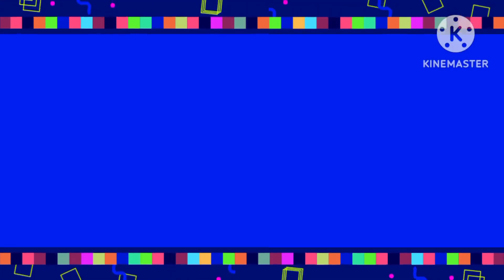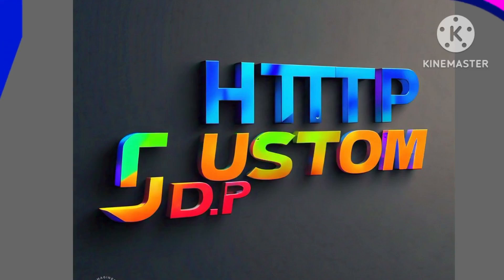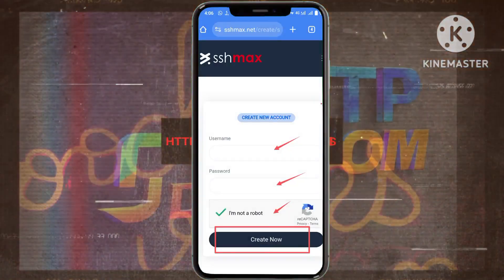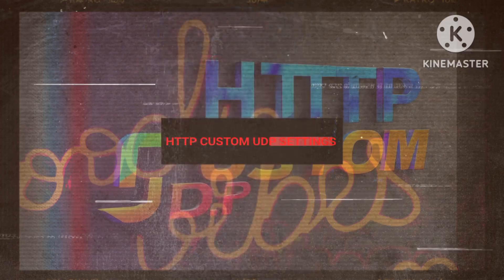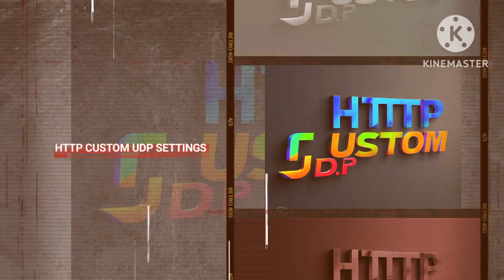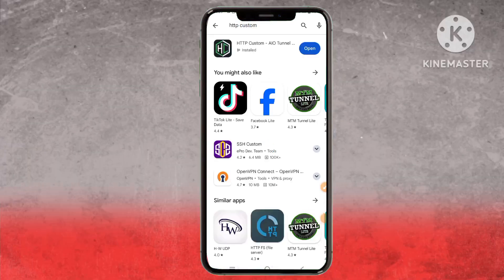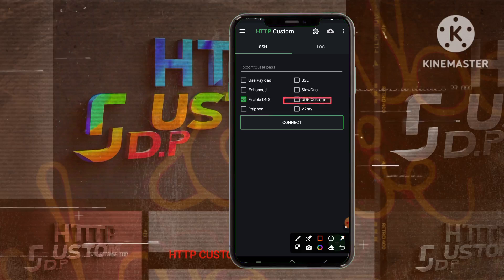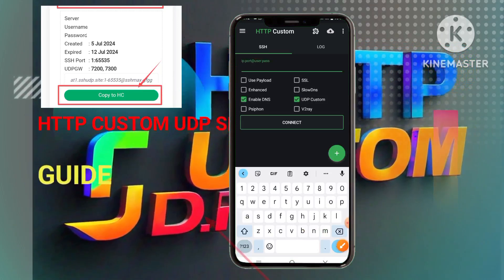HTTP Custom UDP settings: Faster and protected online browsing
This tutorial walks you through setting up enhanced security using HTTP Custom UDP settings with SSH Max. You'll learn how to navigate the SSH Max website, create a secure UDP custom account, and configure HTTP Custom for a fortified, encrypted browsing experience. By following these steps, you'll establish a personalized, high-security connection that enhances privacy and protects your online activities.